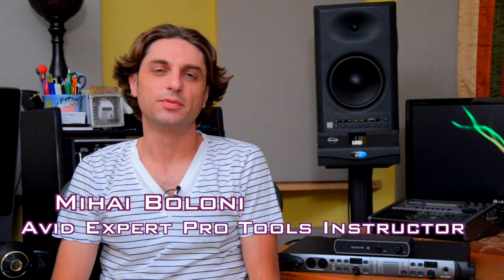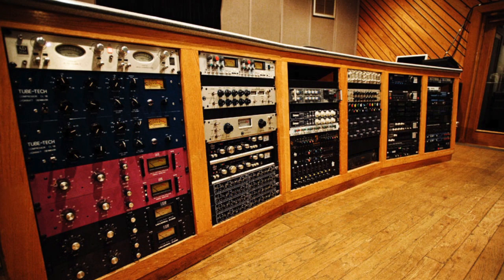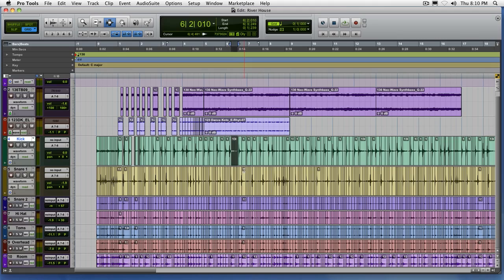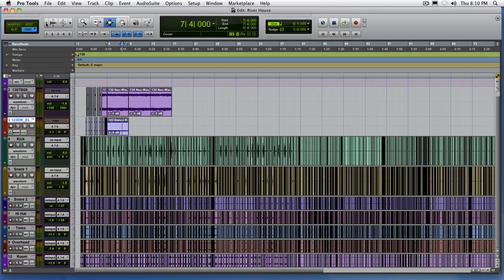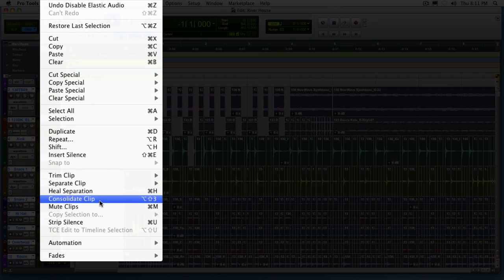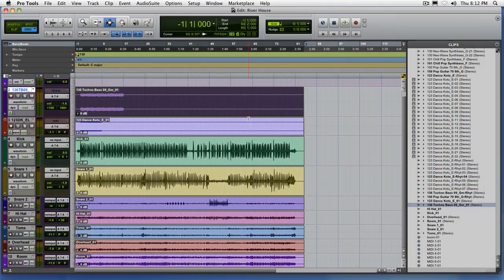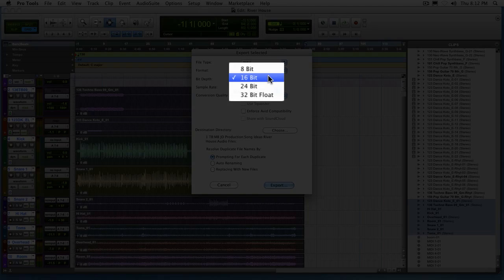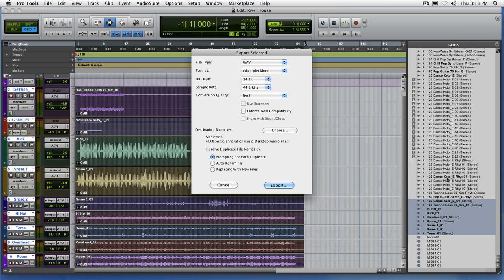Pro Tools-Music Production-File Transfer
We look at how to transfer Audio Files out of Pro Tools to share with collaborators or band-mates.  Using this easy to follow method, you can share information with people using and DAW on the market